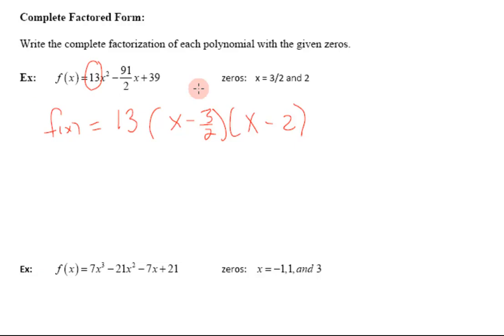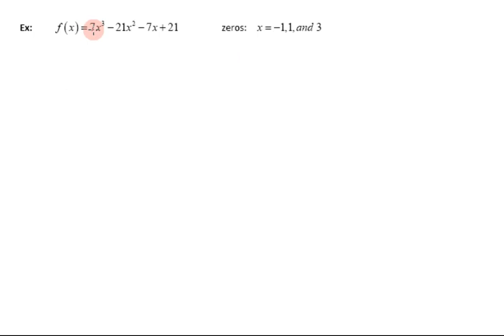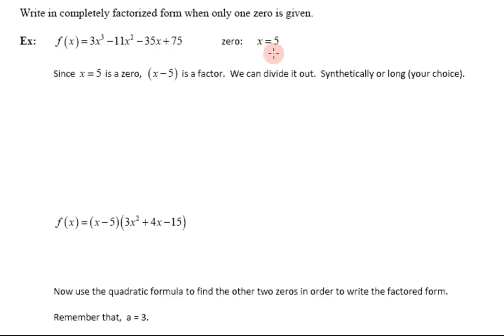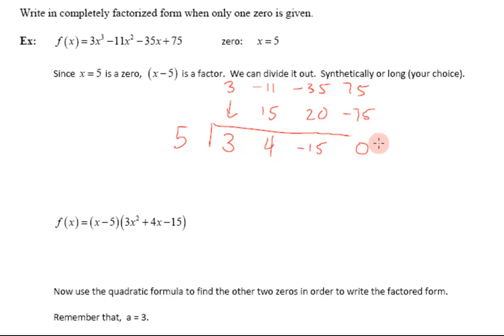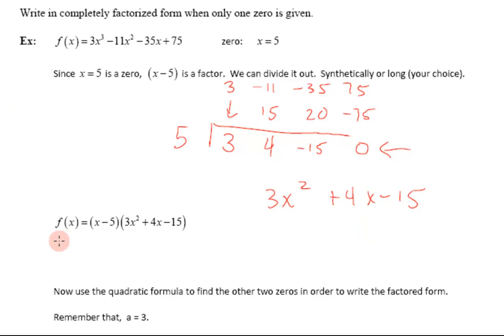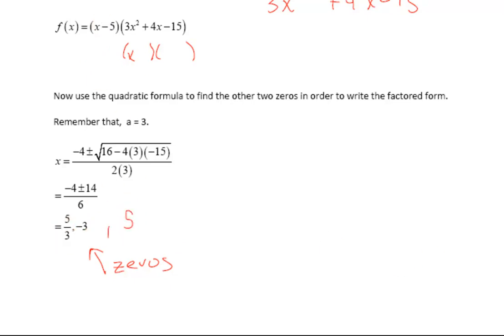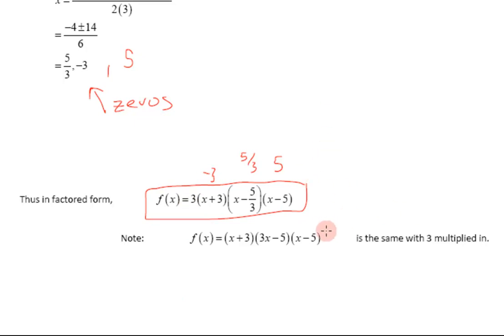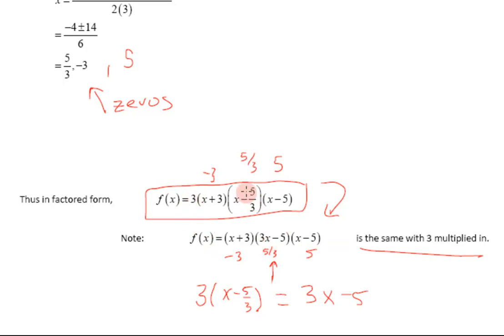College Algebra - Section 4.4 - Video 2 - Factor Theorem Part II